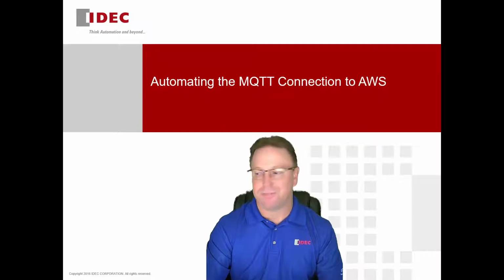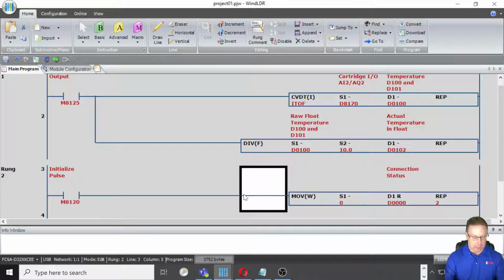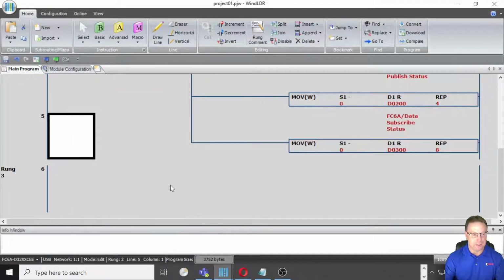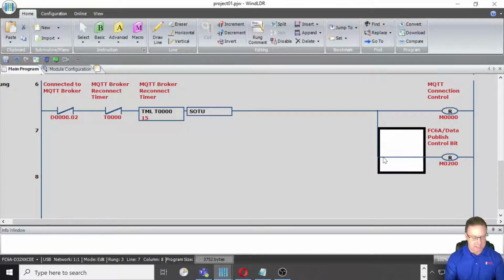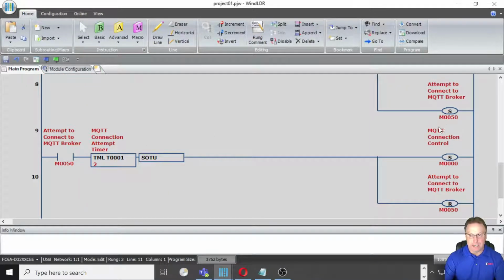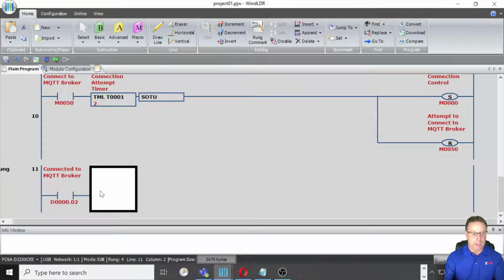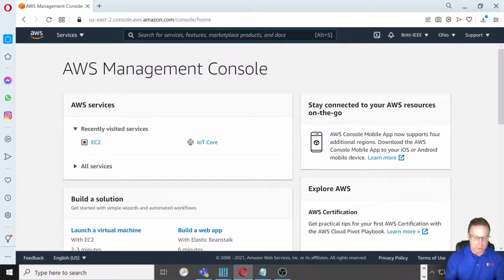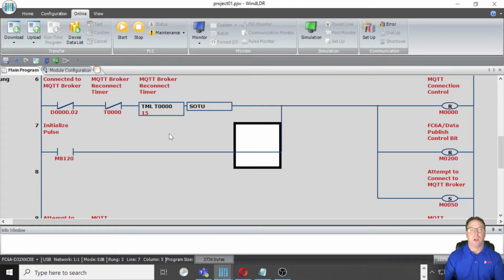7 Automating the MQTT Connection and Publishing Process